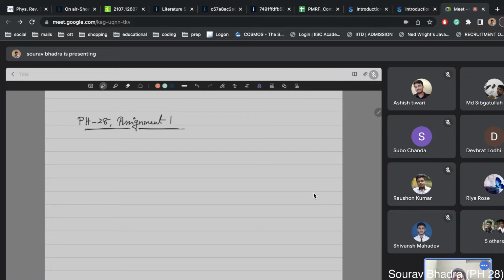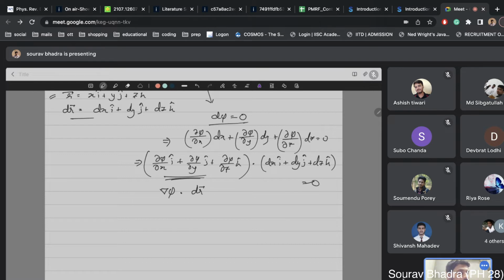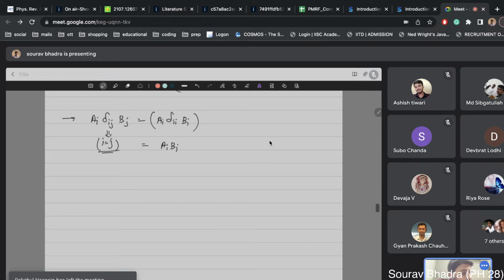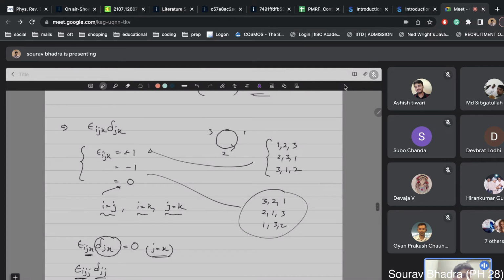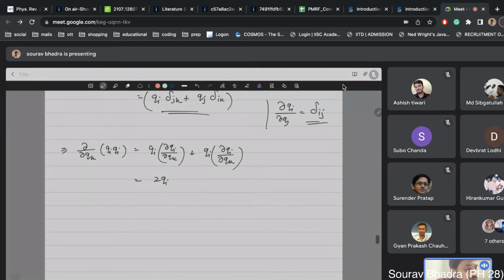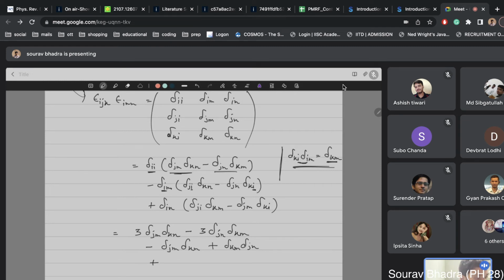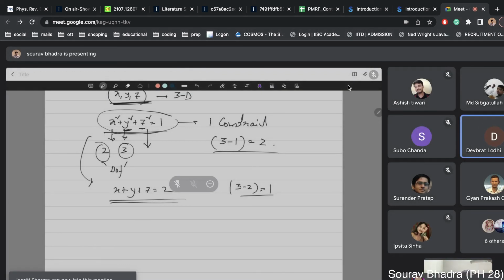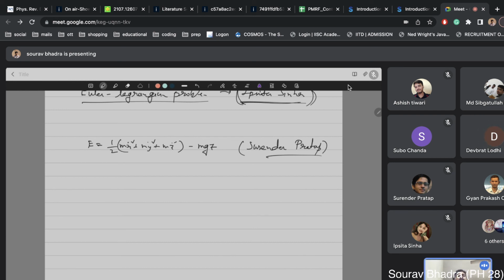INTRODUCTION_TO_CLASSICAL_MECHANICS_PROBLEM_SOLVING_CLASS_1_NPTEL_PH28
Problems related to the degrees of freedom, delta function & Levi-Civita symbol